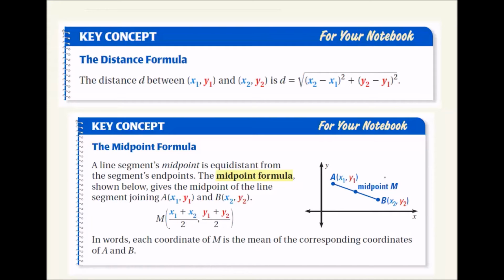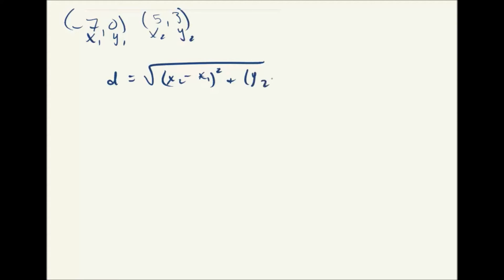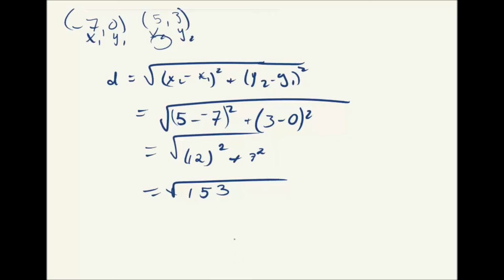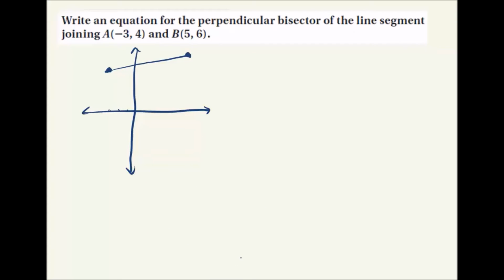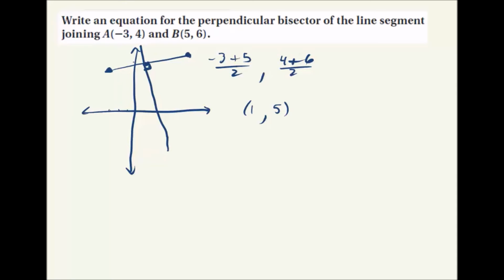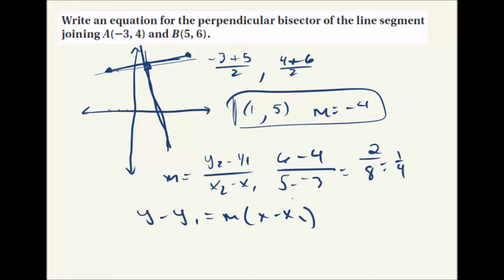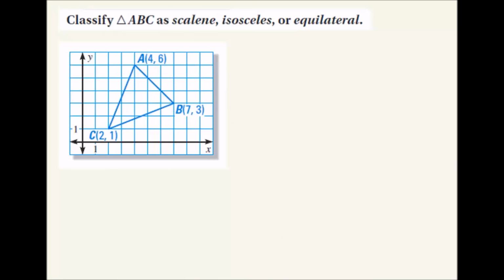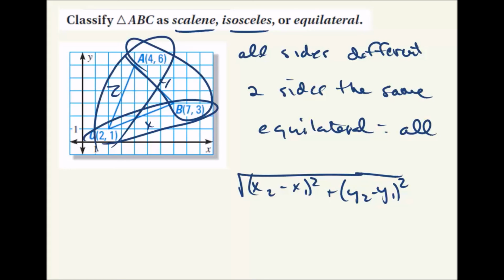9.1 Distance and Midpoint and Lines that Bisect